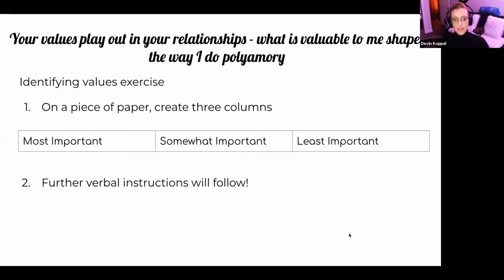Poly Talk: Determining Your Relationship Values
Follow this ten minute exercise to determine your core relationship values. This exercise was created by Devin Koppel as part PolyTalk Wednesday. So while it was made for an ethical nonmonogamy workshop, the exercise is invaluable for all relationship orientations from monogamy to open.

Hope you find it as useful and insightful as we did!

KindraConnect brings together people who share the values of authenticity, kindness, creativity, and personal growth.  We meet each other for friendship, dating and collaboration on our KindraConnect app (available on iPhone and Android and at our virtual gatherings

KindraConnect welcomes people with all sexual and relationship orientations. About 40% of the people on the KindraConnect app are open or poly; 60% are monogamous.